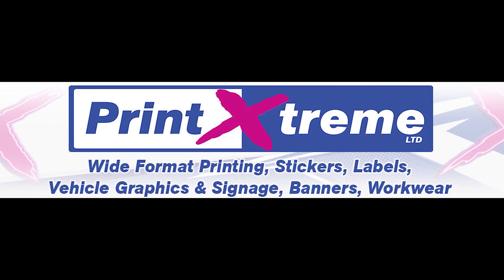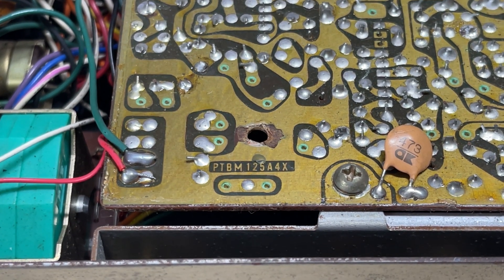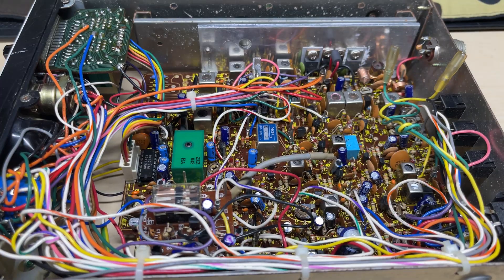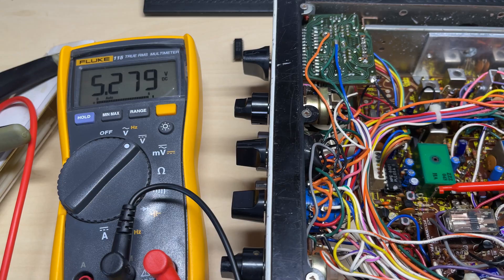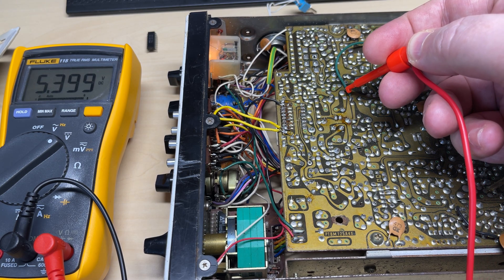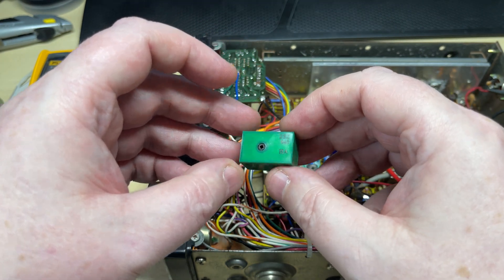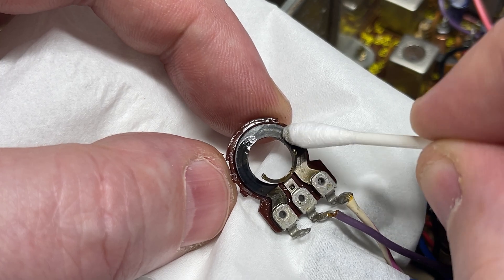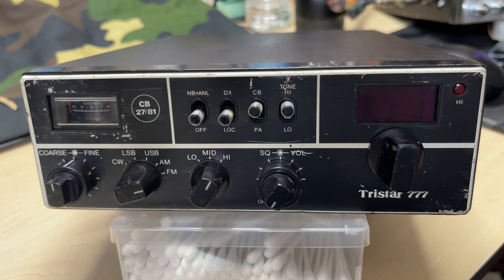EP 112 - Tristar 777 SSB CB radio - 5 band mod and front decal/repair. Part 1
PrintXtremeLTD eBay store

On the bench we have a Tristar 777 . Bought as faulty, can i fix it? It also has a really bad front, we restore this radio to its former glory and fit some essential mods and 5 bands.